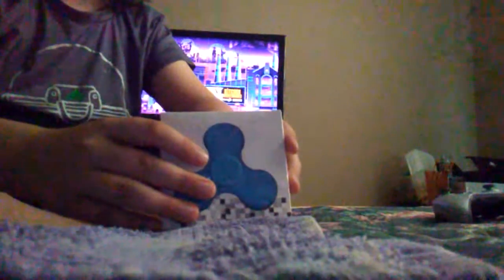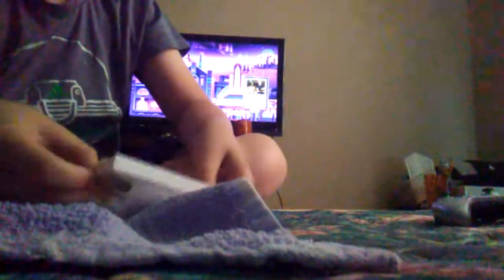This could be my last video